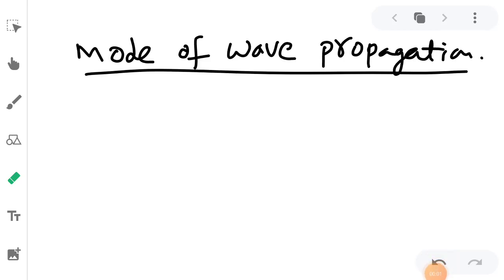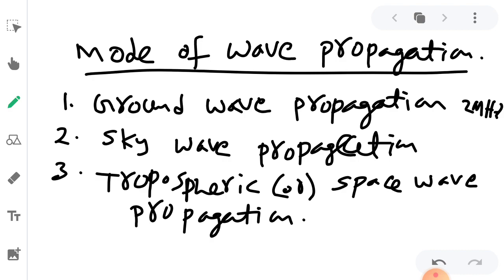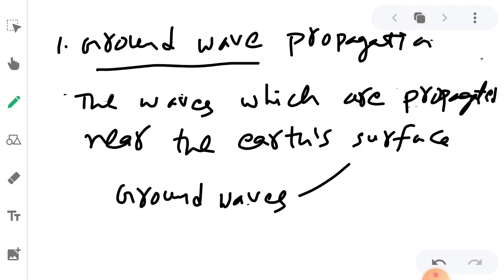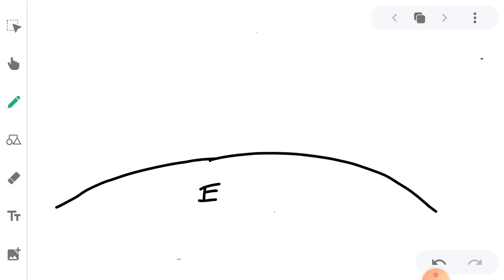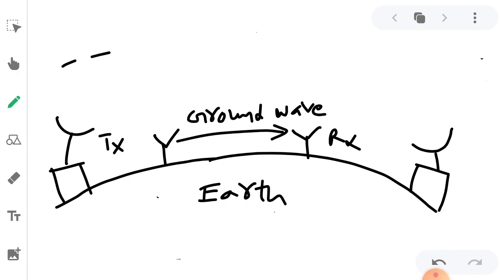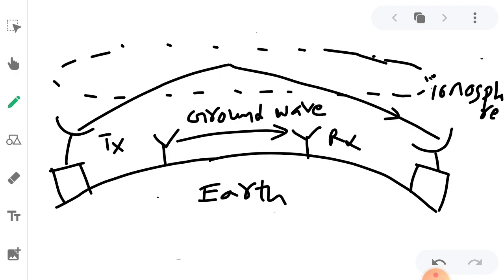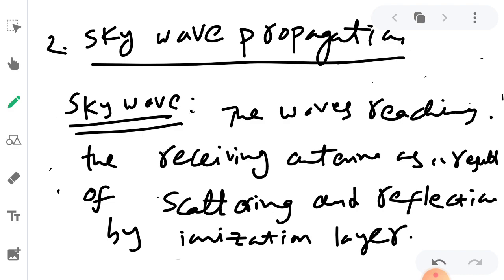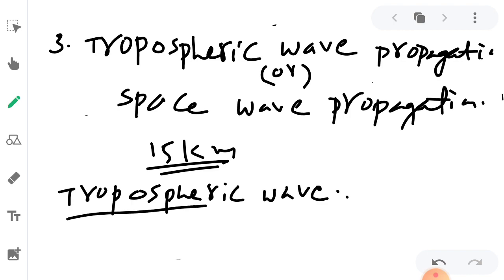Antennas and Wave propagation, For B.tech ECE, ELECTRONICS AND COMMUNICATION ENGINEERING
Types of Waves propagation introduction explain in detail. for exam point of view important question